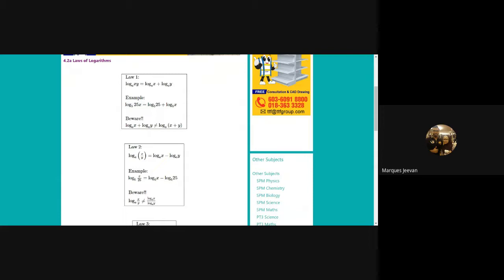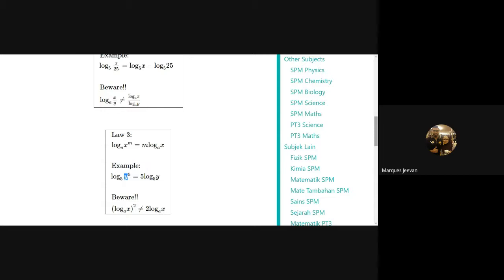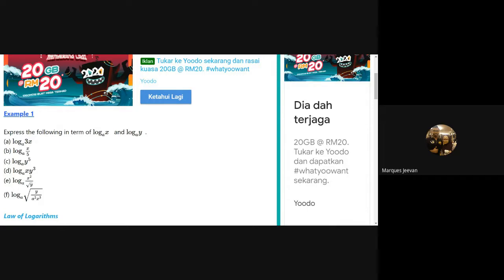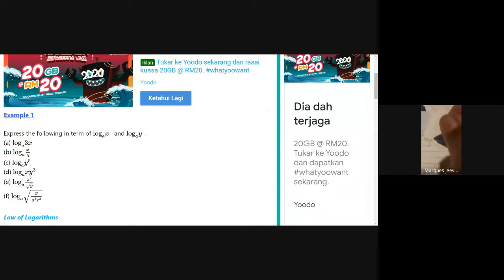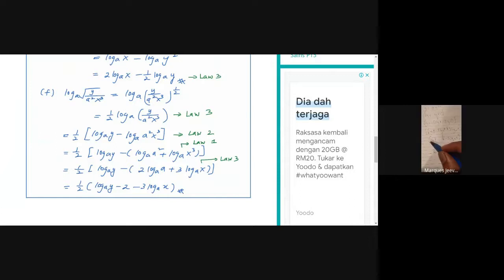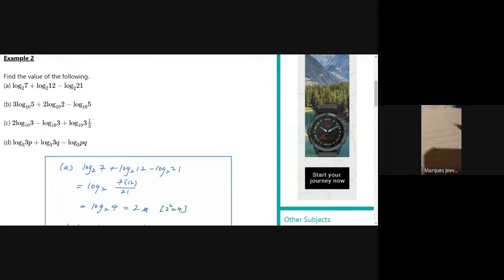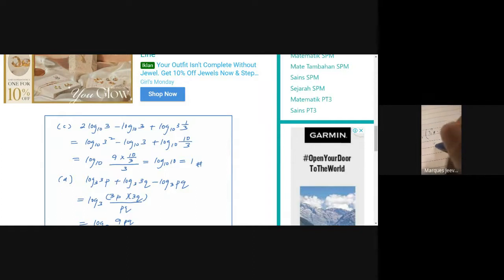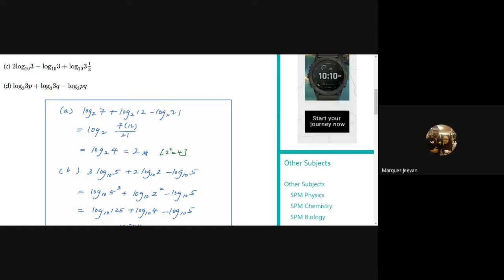SPM Additional Mathematics